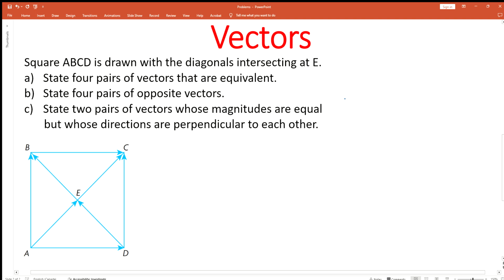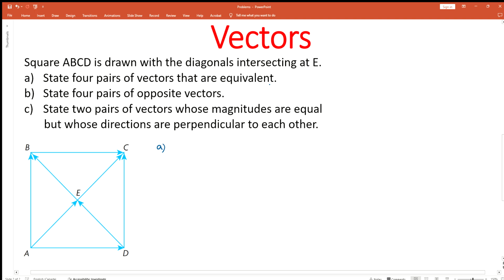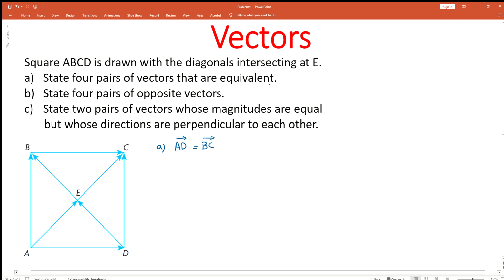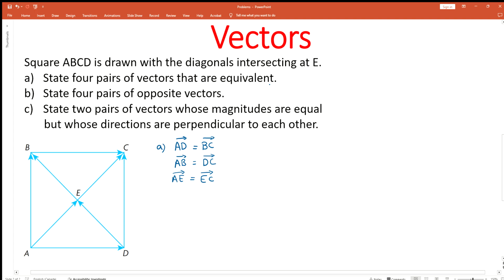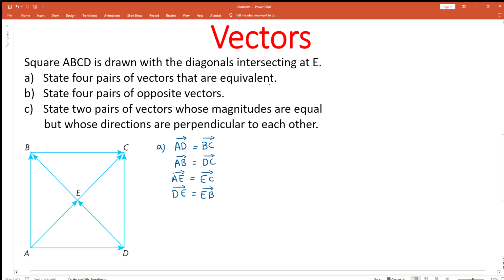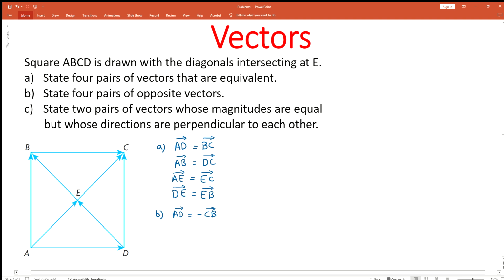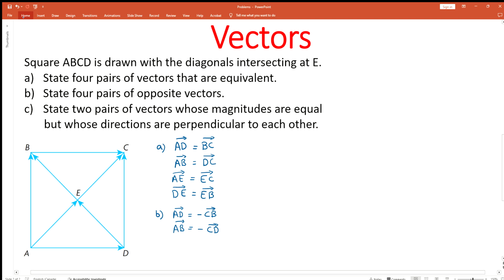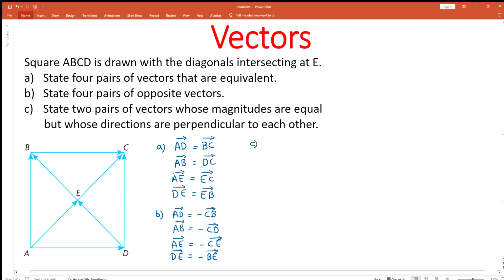Using PROPERTIES Of Square To Identify EQUAL, Opposite & Perpendicular Vectors